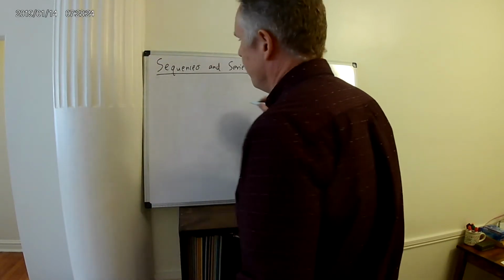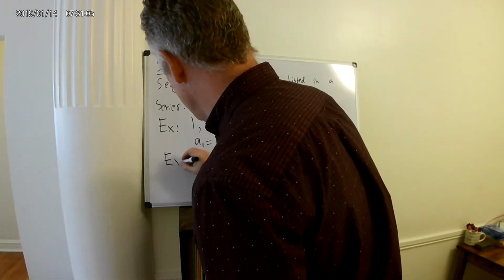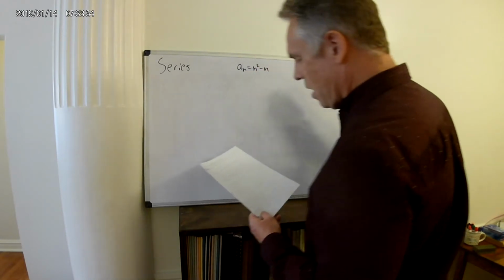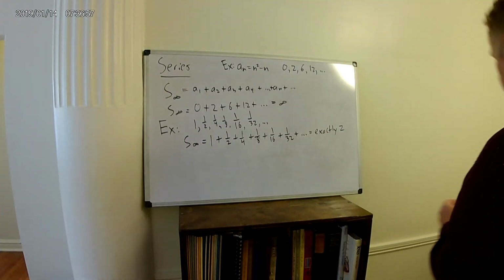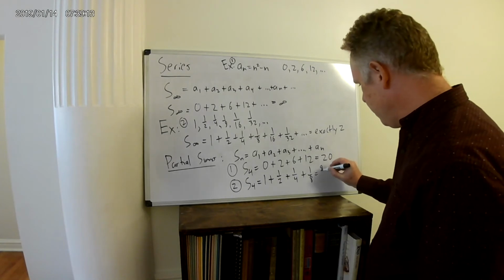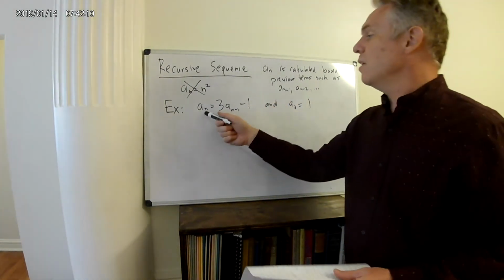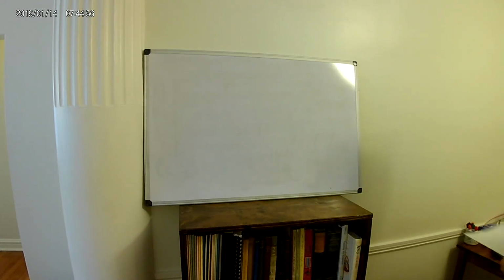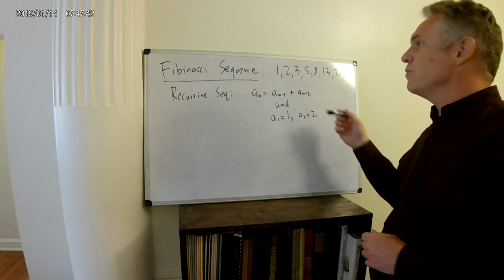Math 110 Video Lecture for Wednesday, April 8 - Sequences & Series